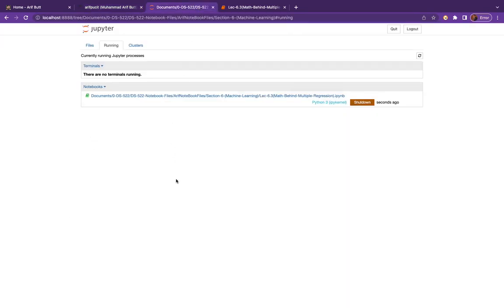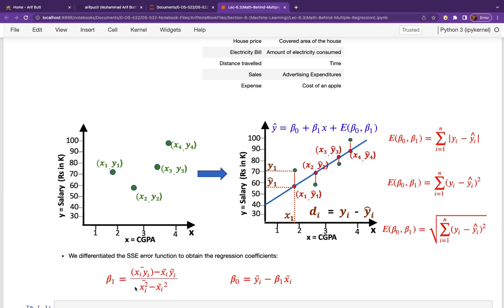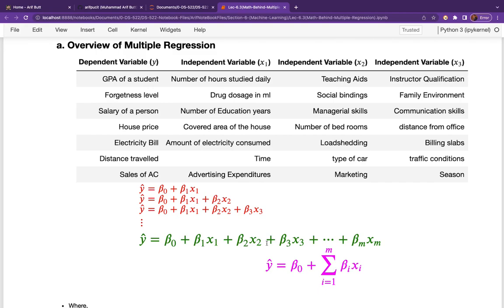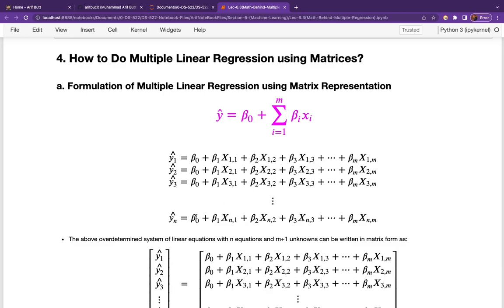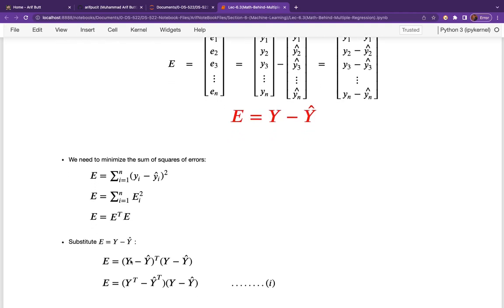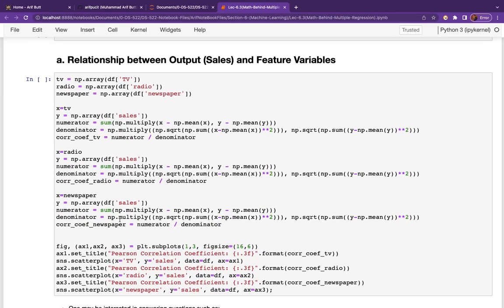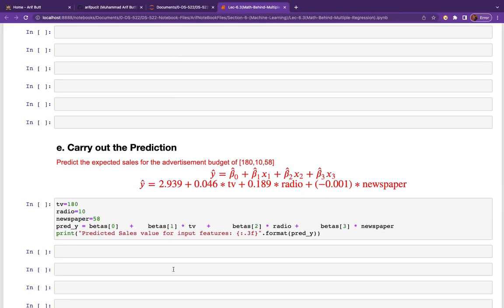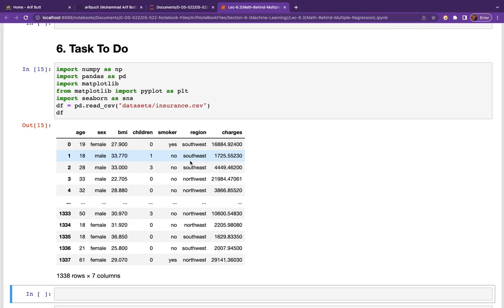Lec-6.3 Math Behind Multiple Linear Regression (Arif Butt @ Data Science)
2:28    Learning Agenda
3:45    A Recap of Simple Linear Regression
9:30    A Recap of Solving System of Linear Equations using Matrix Algebra
13:50  What is Multiple Linear Regression and Why to do it?
23:22  How to do Multiple Linear Regression?
29:55  Cost Function for Multiple Linear Regression
31:35  Minimizing Cost Function for Multiple Linear Regression using OLS
39:18  Example: Multiple Linear Regression using OLS
46:44  Training the model (Calculating regression coefficients using closed form solution)
49:01  Predicting using the trained model
50:26  Evaluation Metrics
55:32  Task to Do